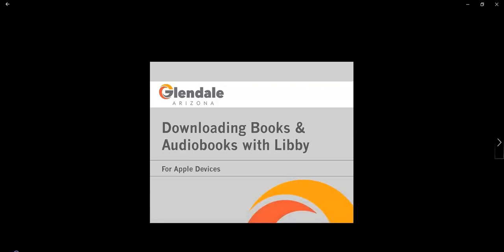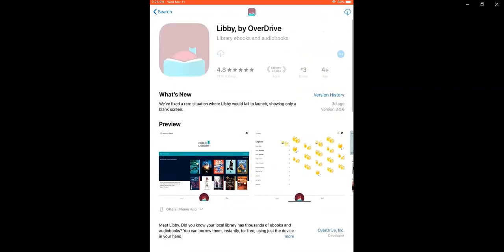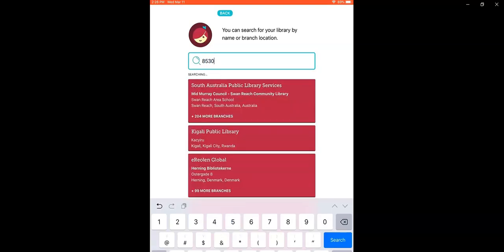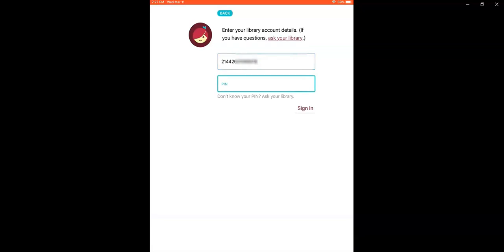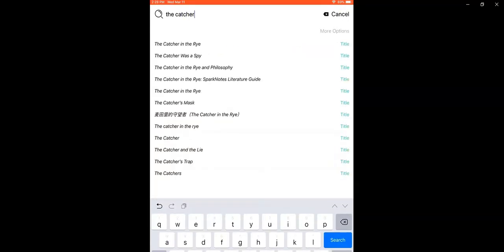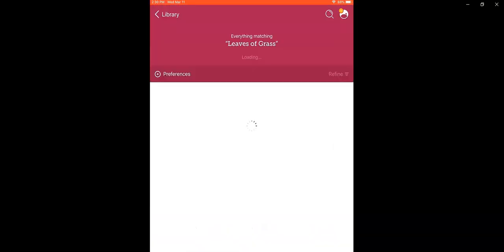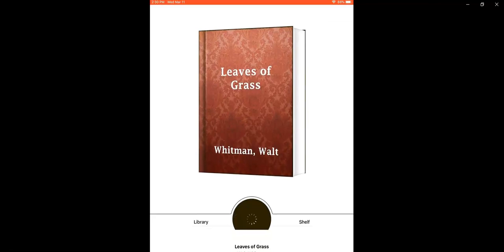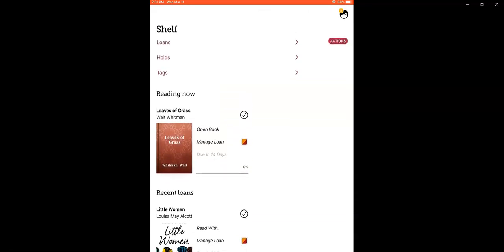How to Download Books & Audiobooks for Free! (Apple Device)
Did you know Glendale Public Library has many books you can check out digitally from your Apple iPhone or iPad? Glendale Librarian Merideth B. walks you through how to check out a book from the Digital Library using Libby.